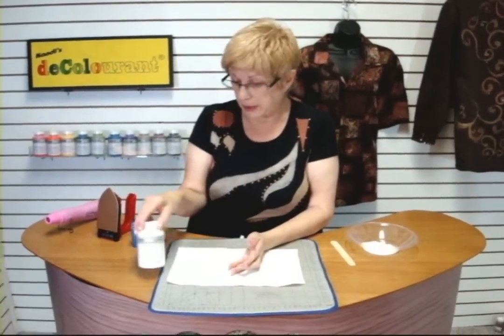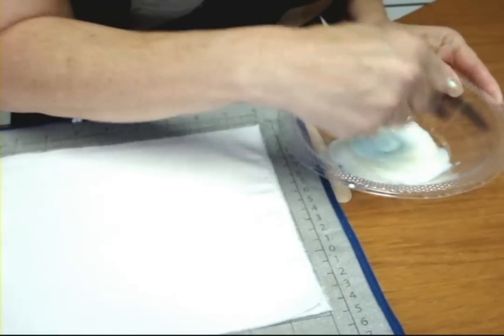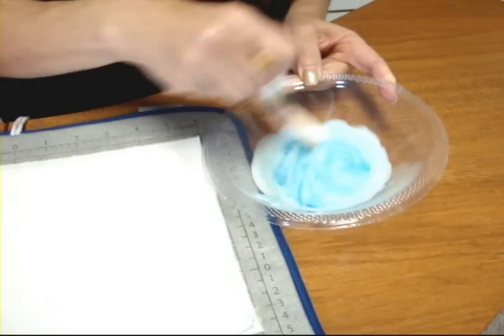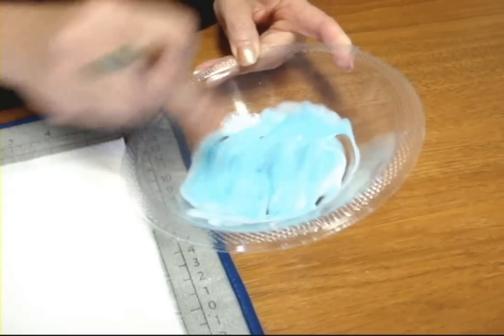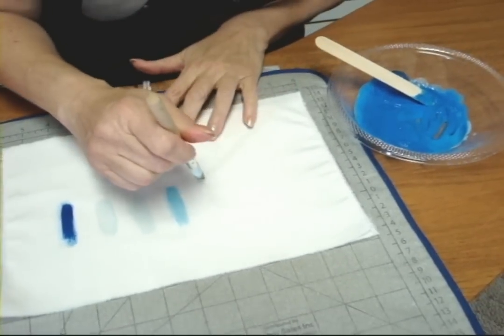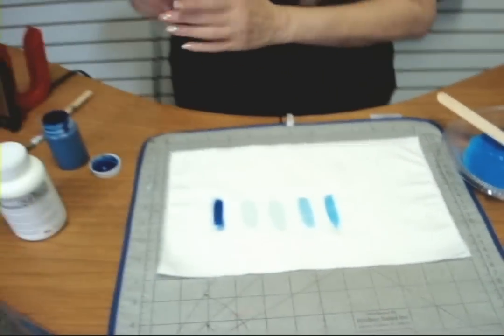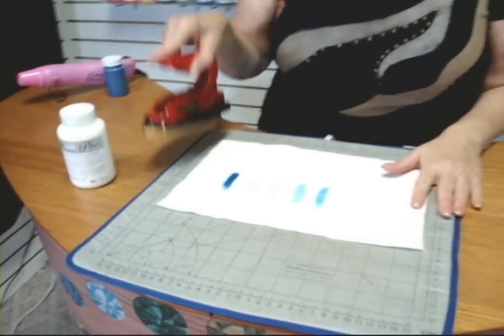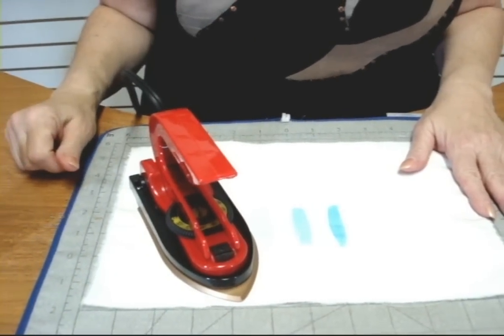Using deColourant Clear Mixer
How to use deColourant Clear Mixer.  Mix with your own MX dyes to create your own custom colors or use with deColourant Plus colors to create new shades.  Easy and Fun.